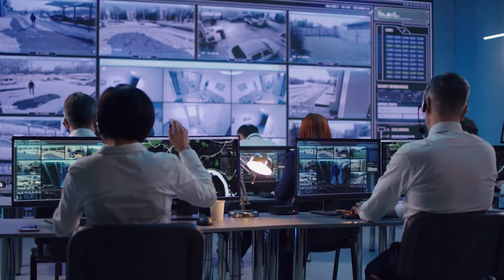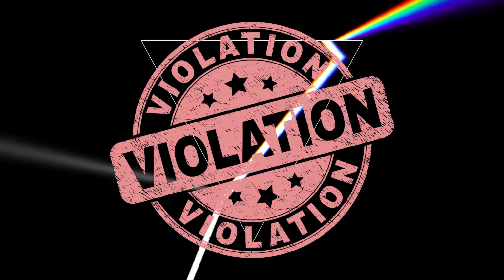Digital Revolution: Data Sovereignty- Civics for Teens!